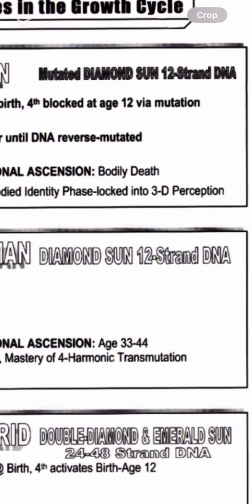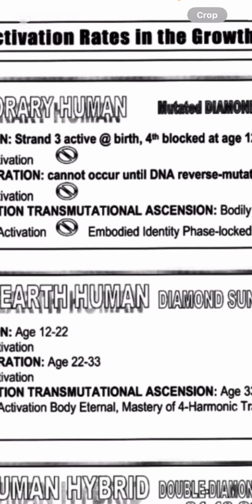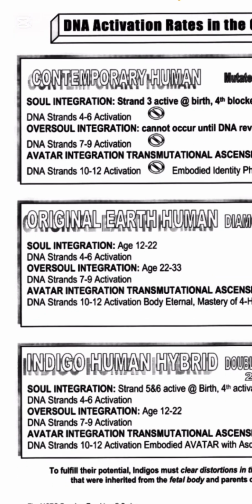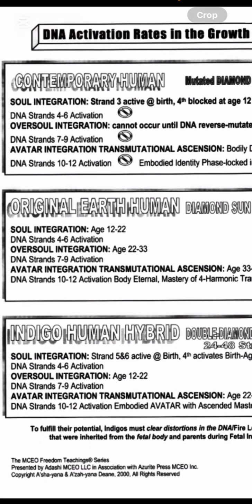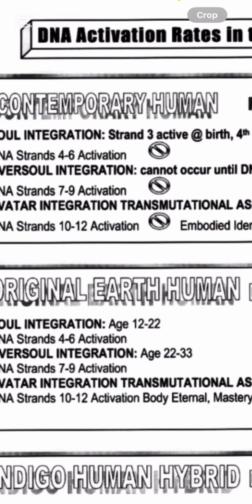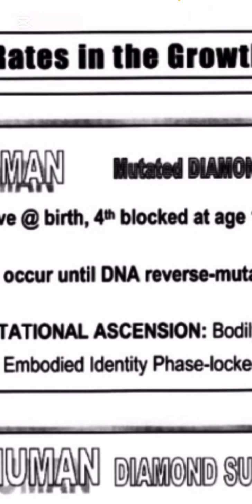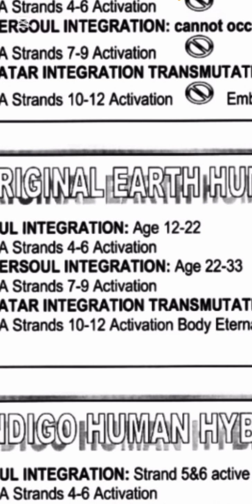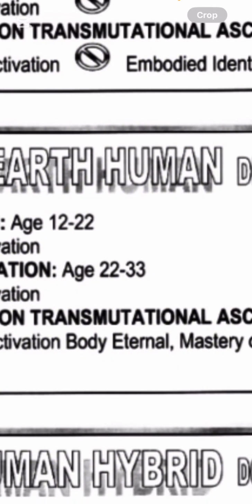DNA Activation Rates in the Growth Cycle PT1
Please Click On the LINKS below to see MORE Freedom Teachings by my other Playlists & Thayvian from CHRISTOS AVATAR ‼️